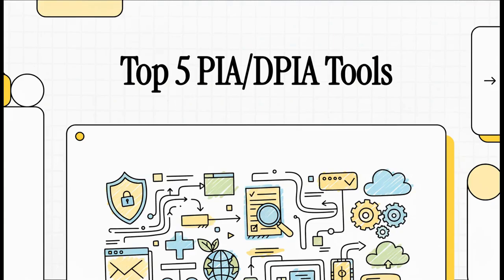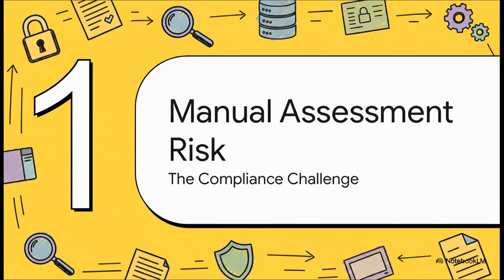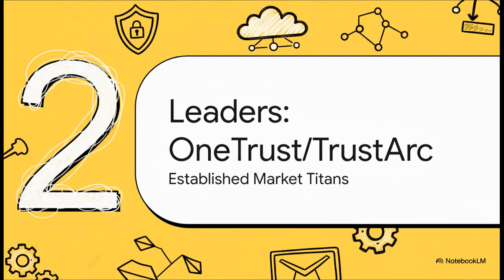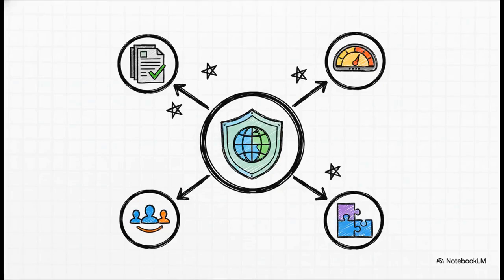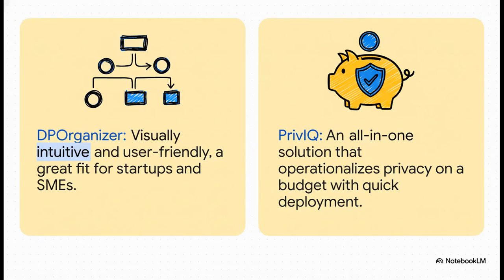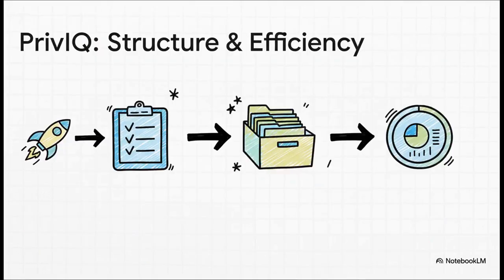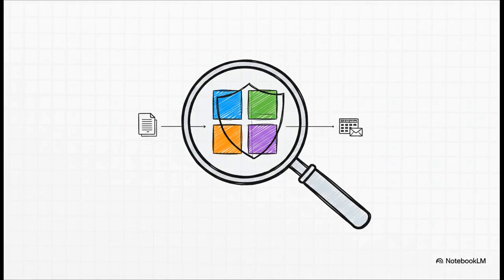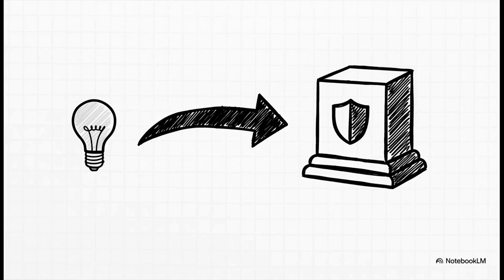Top 5 PIA DPIA Tools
Are you still running your Data Protection Impact Assessments (DPIAs) and Privacy Impact Assessments (PIAs) manually? With GDPR, CCPA, and DPDPA rules, manual assessments are a major compliance risk!

This video provides an in-depth review of the Top 5 DPIA/PIA Automation Tools on the market. We break down the key features, best-fit use cases, and unique advantages of each platform to help you choose the right solution for your organization's compliance maturity and tech stack.